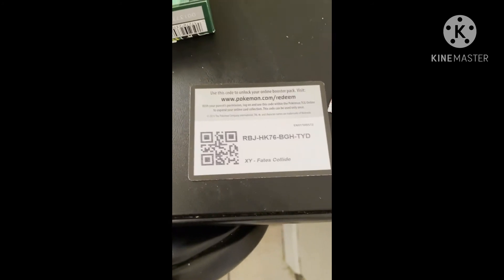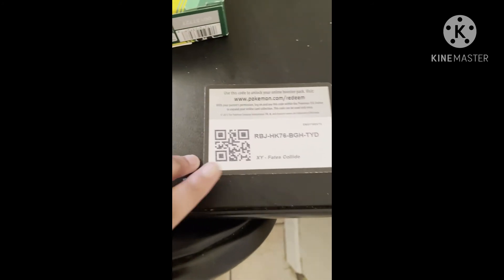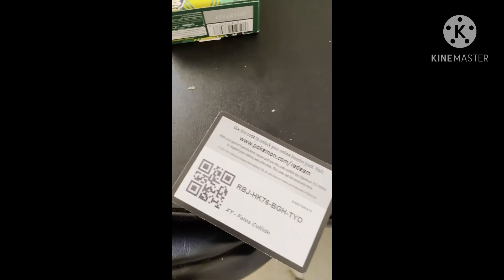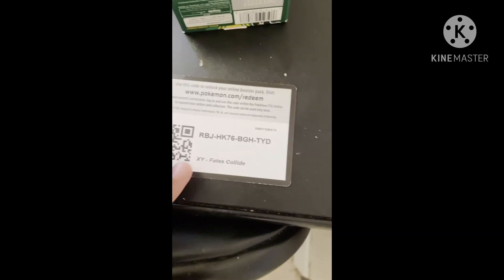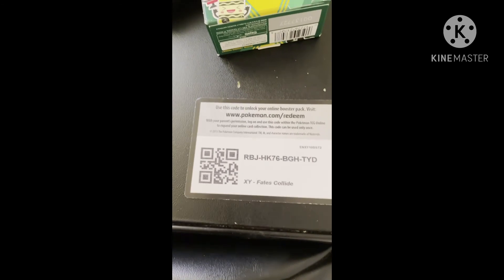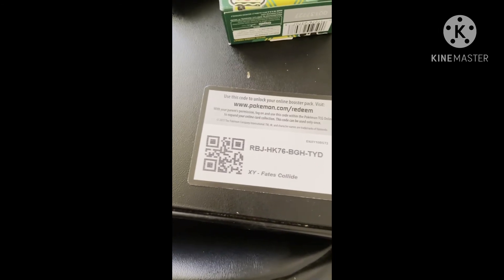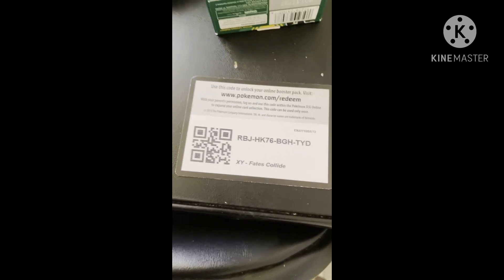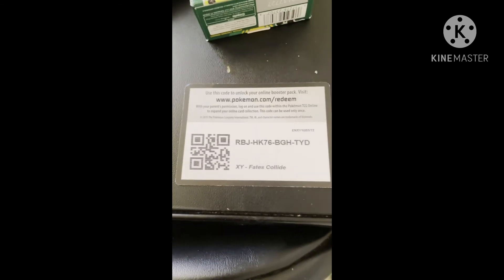POKEMON FREE CODES DAY 2 (DAILY)